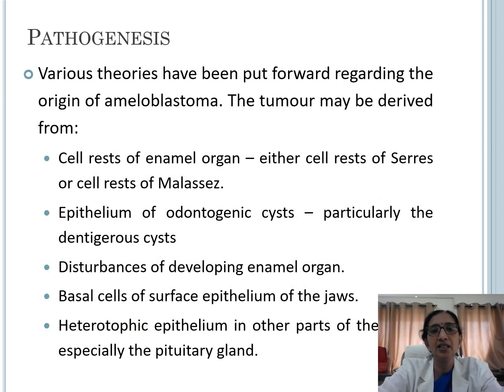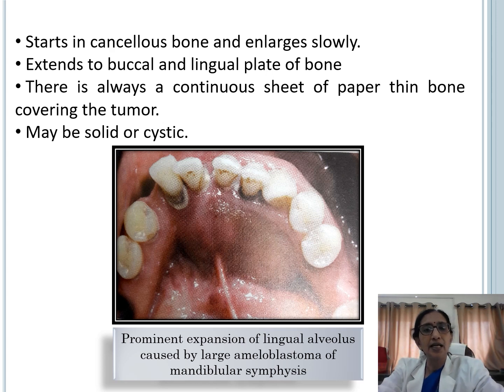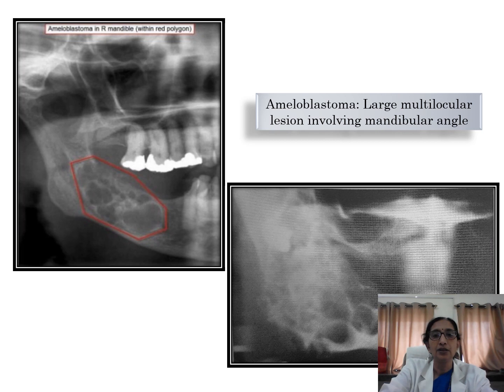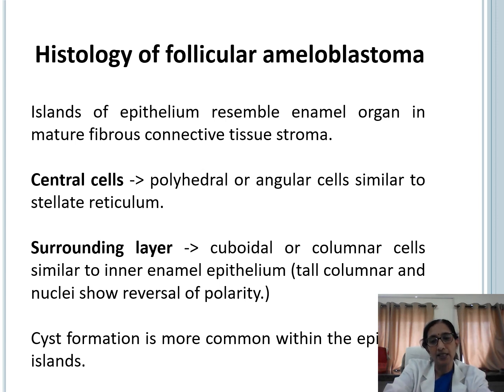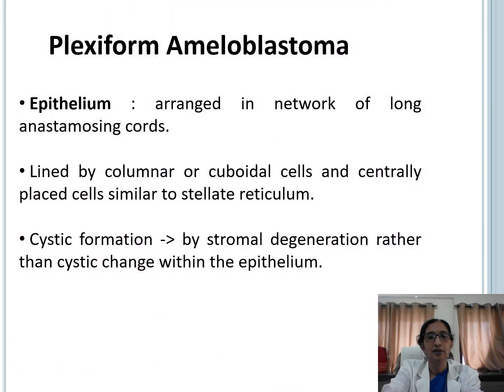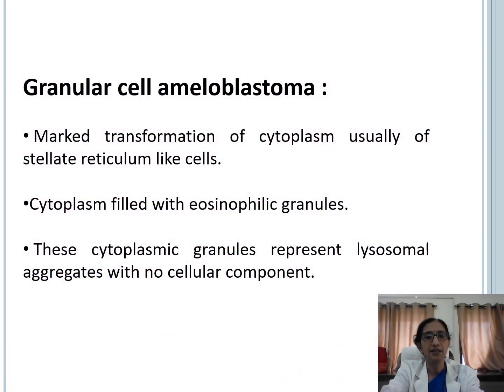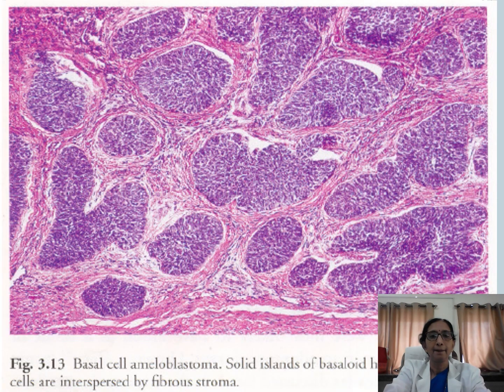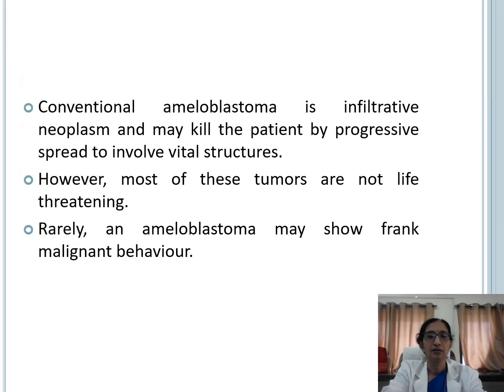Ameloblastoma by Dr Alka Dive (Prof and HOD Dept of Oral Pathology, VSPMDCRC, Nagpur)